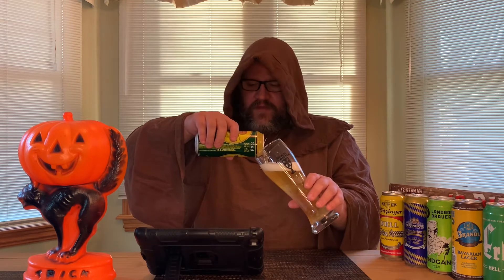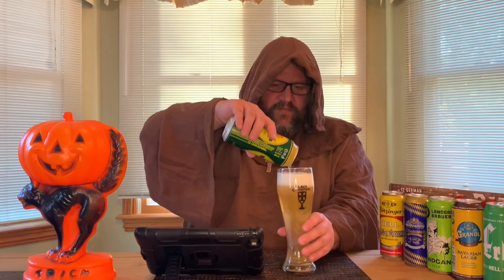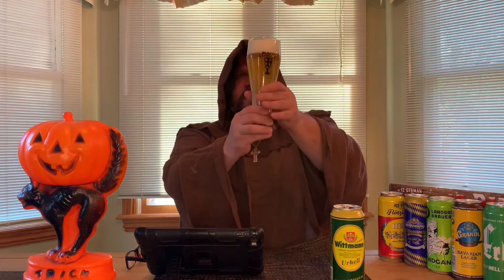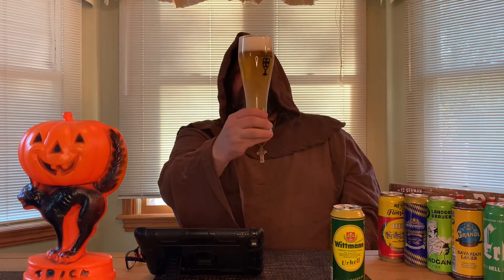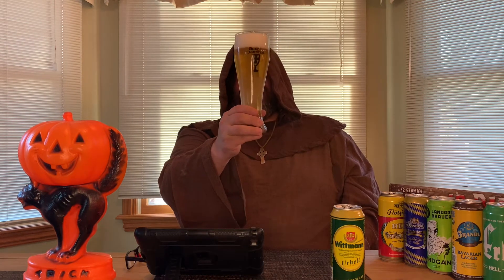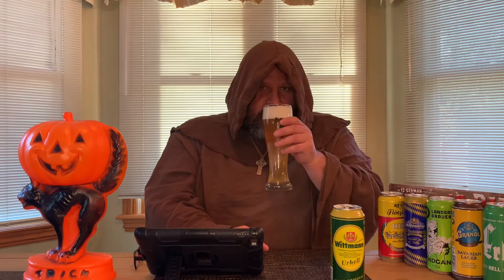Day 110 Beer Review: Wittmann Urhell, Brauerei C. Wittmann (12 Biers of Christmas) HOPPY HALLOWEEN!!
Day 110 of 365: Wittmann Urhell, Brauerei C. Wittmann, Landshut, Bavaria, Germany.

Purchased at: Kibbee’s Carry Out, Bluffton, Ohio. (12 Biers of Christmas)

Beer #7 from the 12 Biers of Christmas Gift Box poured a nice golden color with a fair amount of carbonation and nice white foamy head. The initial smell was biscuity malt and sweetness. The taste was a bit different with some maltiness and light hops, but there was also a sweetness to it. For me, the sweetness most closely resembled the corn sweetness I associate with adjunct lagers, but it didn’t taste artificially sweet, like many adjunct lagers generally do. Overall this was a drinkable beer. It was probably my least favorite from the box, so far, but it is still a serviceable Helles Lager.

12 Biers of Christmas Box included:
1. Hell, Flotzinger Brau (Helles Lager)
2. Tradition, Hernbrau (Festbier)
3. Landgang, Landgang Brauerei (Pilsner)
4. Grandl, Ankerbrau Nordlingen (Helles Lager)
5. Elkonig Hell, Landbrauerei Ludwig Erl (Helles Erl)
6. Hellertauer Hopfen-Cuvee, Schlossbrauerei Herrngiersdorf (Pilsner)
7. Wittmann Urhell, Brauerei C. Wittmann (Helles Lager)
8. Turbo Prop, Propeller Bier (Imperial Pilsner)
9. Perlenzauber, Privatbrauerei H. Egerer (Pale Ale)
10. Baren Weisse, Privatbrauerei H. Egerer (Hefeweizen)
11. Schwarzen Tinte, Hopfenkopf Brau (Stout)
12. Tannen Hell, Hohenthanner Schlossbrauerei (Helles Lager)